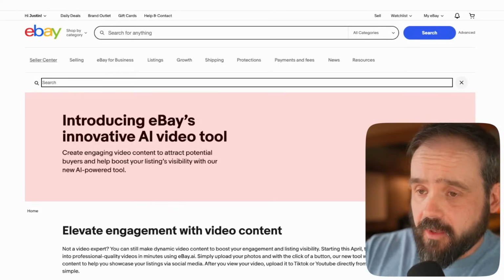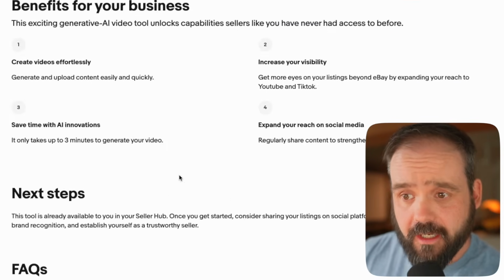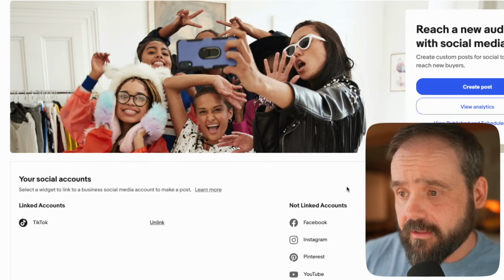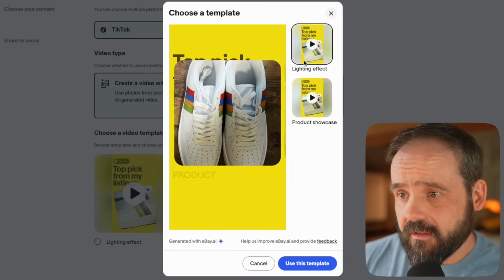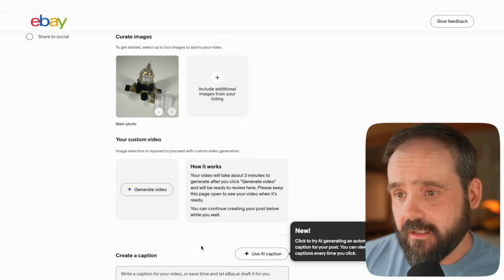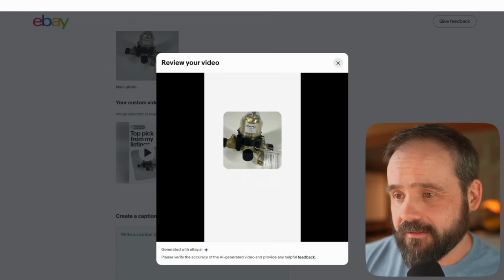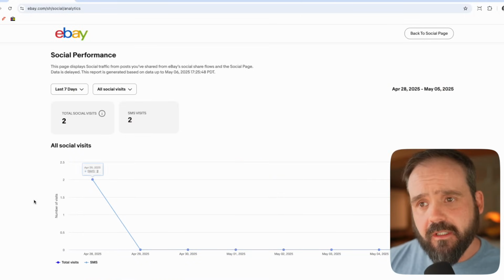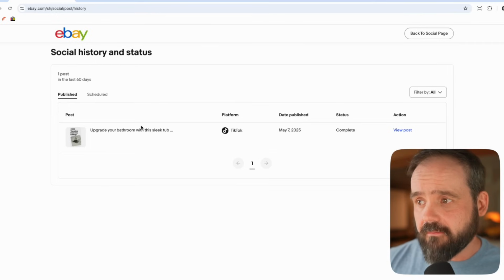I Tested eBay's New "Innovative AI Video Tool"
My favorite reselling tools that I use:

- Label printer
- Tape King packing tape
- Postage scale
- Tape gun
- Photography lights
- Barkeeper's friend
- Scotty peelers
- Heat gun
- Magic eraser